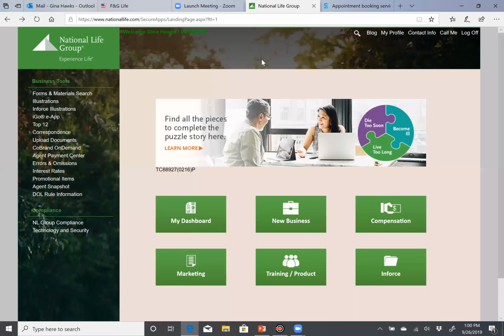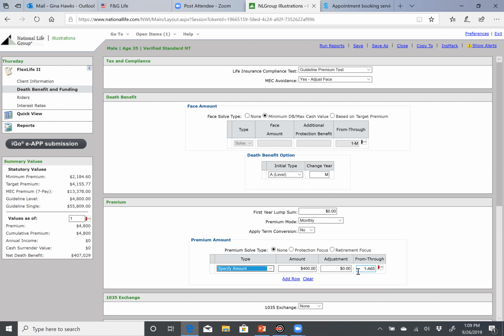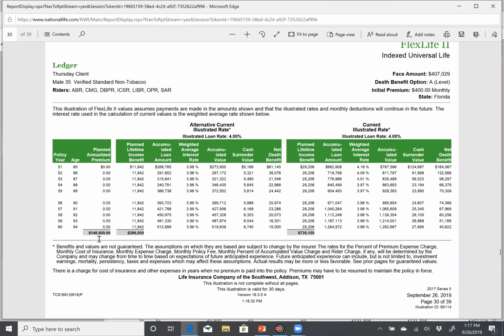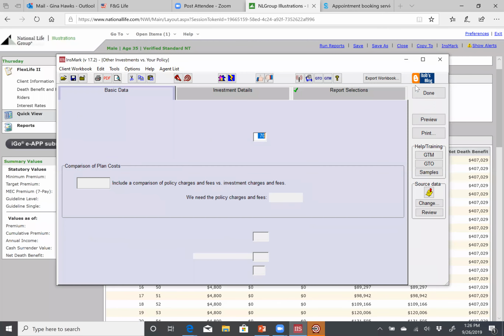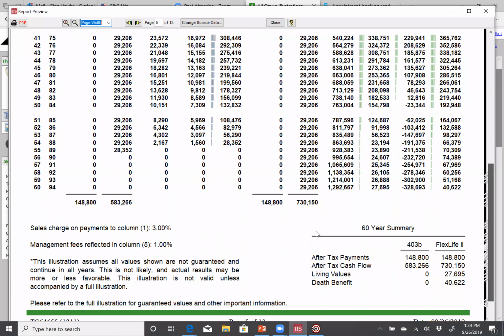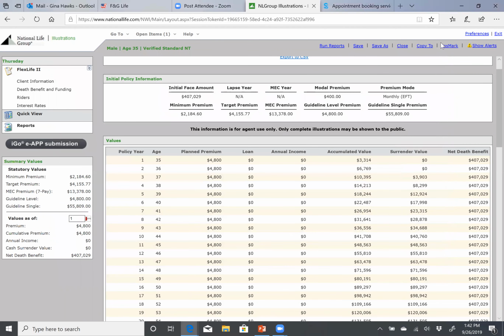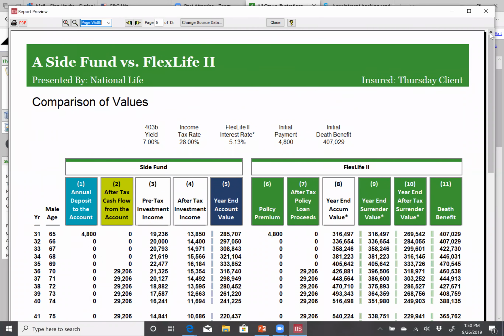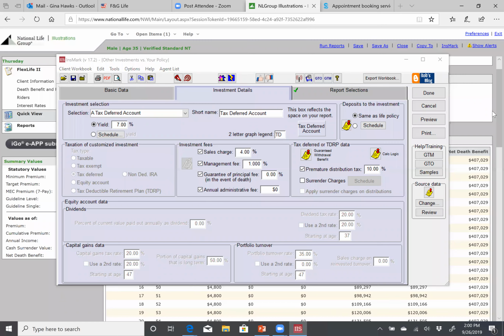NLG & Insmark Illustration Demo with Gina Hawks